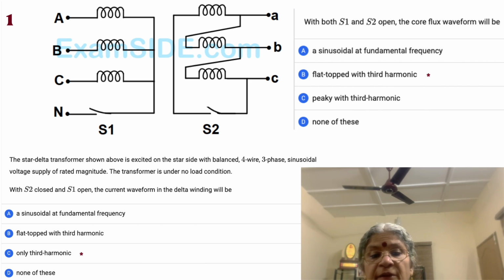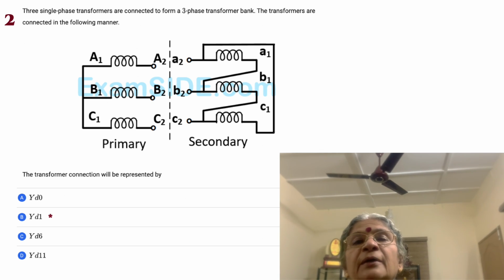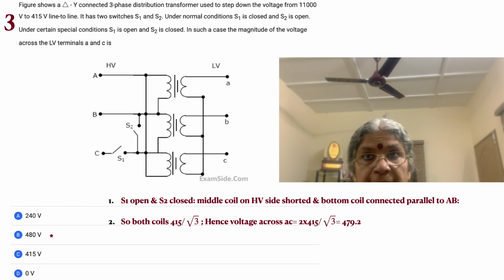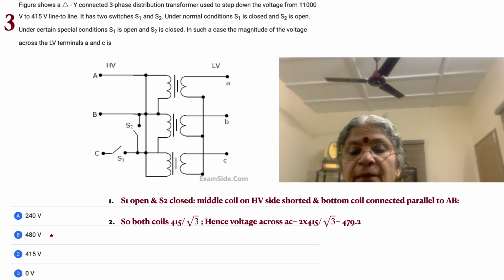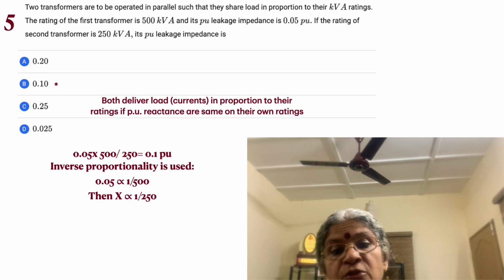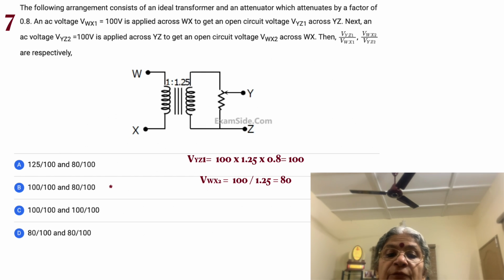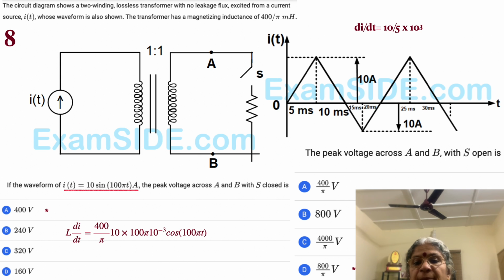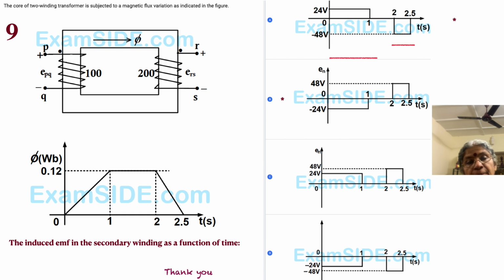II 4 3 Transformers HD 1080p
This is the third session in the 2nd section on Transformers. We are in the module where we discuss GATE questions as a part of this course on Fundamentals of Electrical Engineering. In this session a sort of a mop up of some ideas not yet dealt with are uncovered. With a lot of hope that each of these videos add value to your understanding of the beautiful concepts in engineering I welcome all of you.